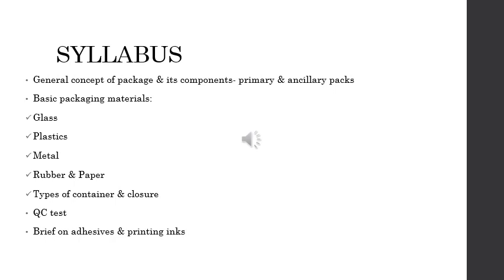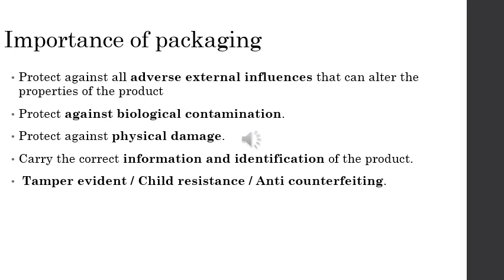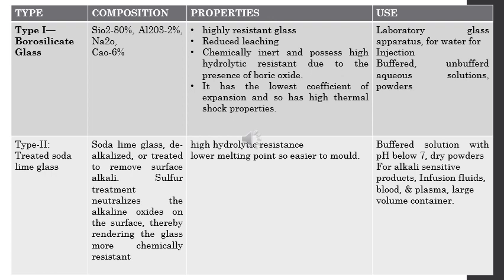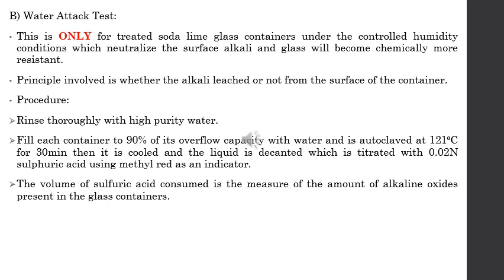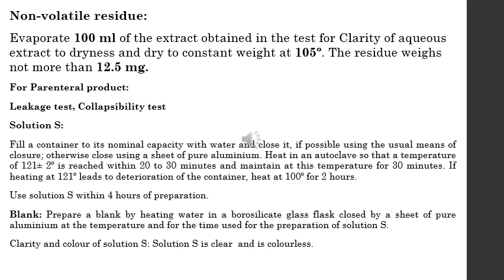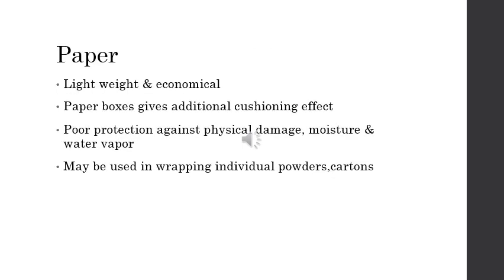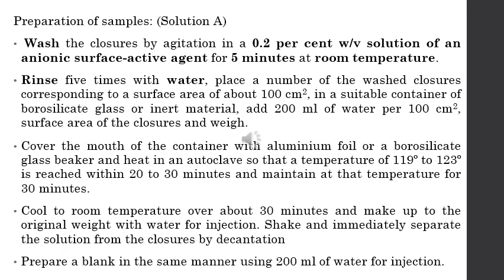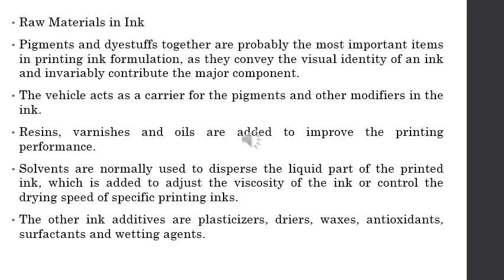Packaging of pharmaceuticals (Pharmaceutics) by Mrs. Sumedha Nisal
Pharmaceutics
Packaging of pharmaceuticals
Mrs. Sumedha Nisal